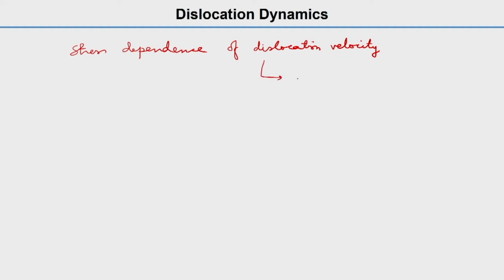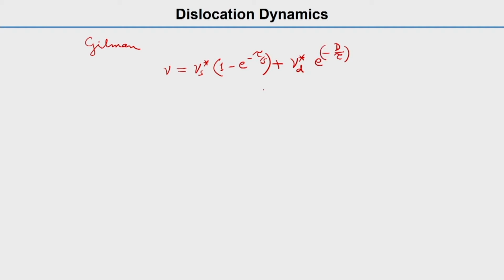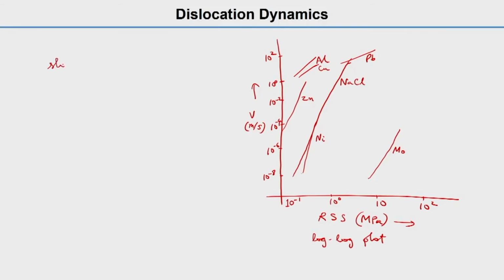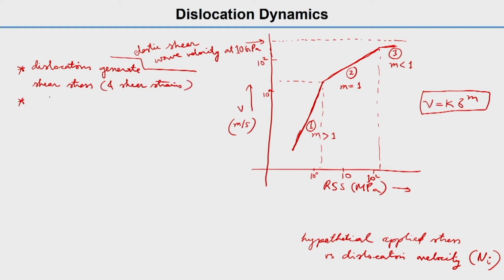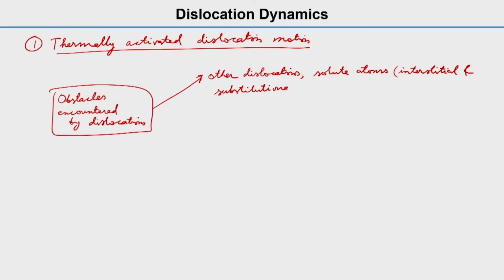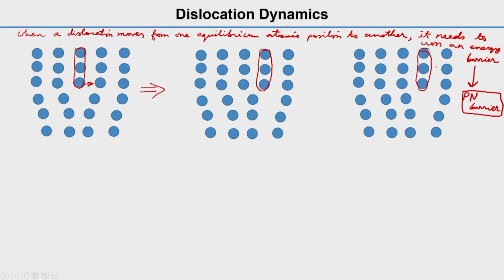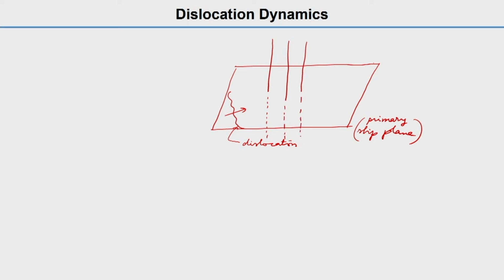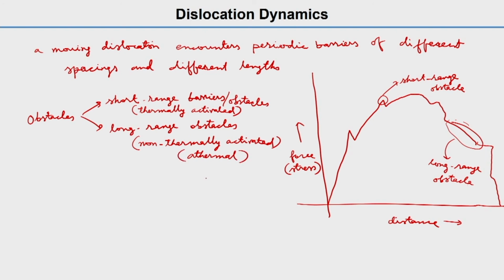Introduction (contd.)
Courses: Introduction To Mechanical Micro Machining